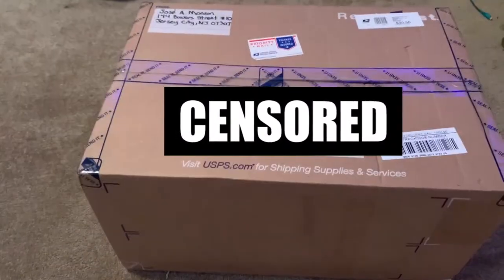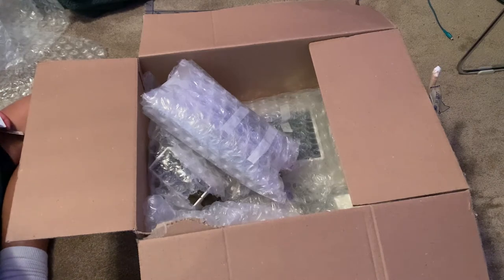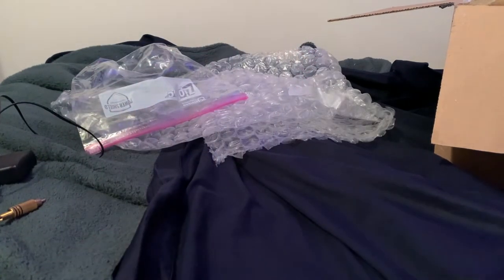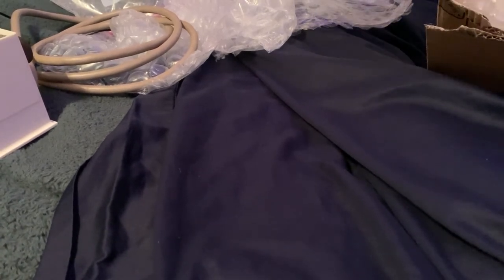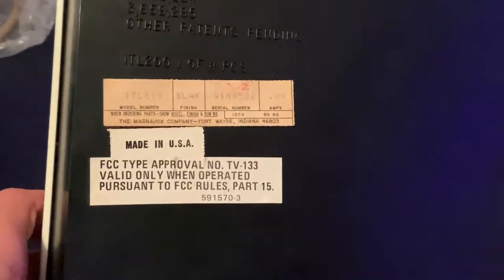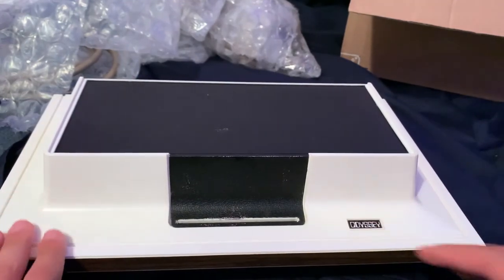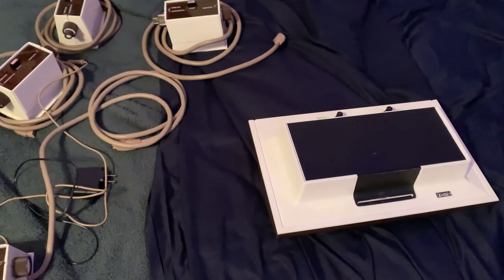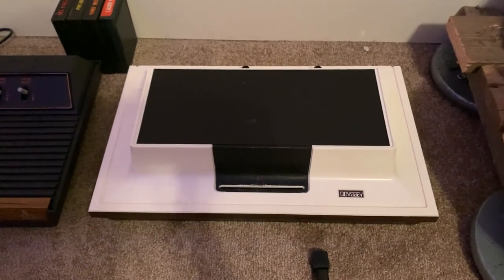So I bought an Magnavox Odyssey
Welcome to part 3 of my video game console series. The mangavox odyssey was a very influential system that I believe needs more attention for how significant it is to the world of video games, as it was the world's first home video game console. It was even made before things like pong came out. Big thanks to my friend for letting me know my address was clearly on the box so I don't get doxed. Thanks Jake :)